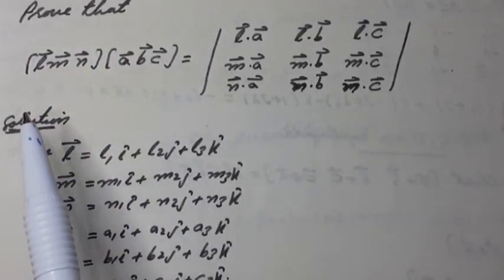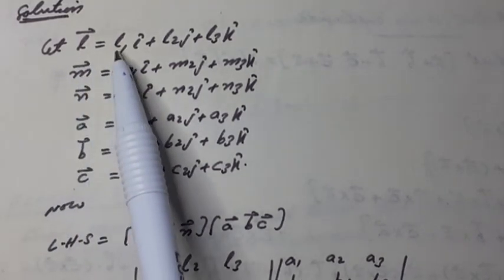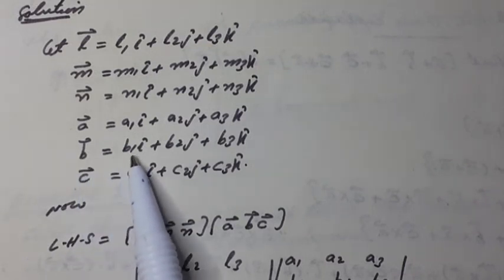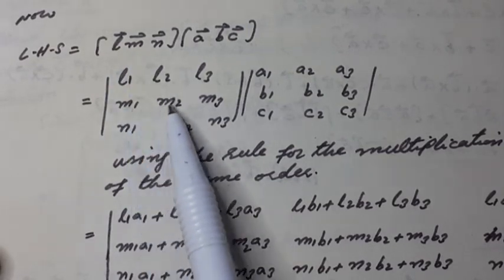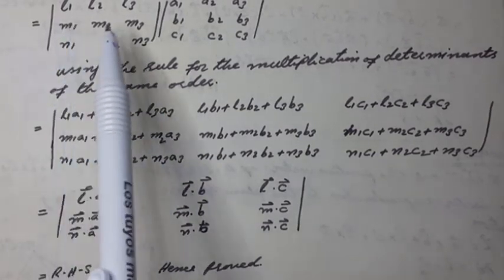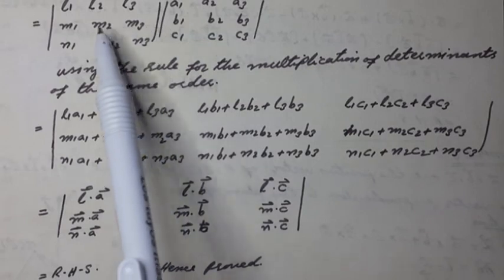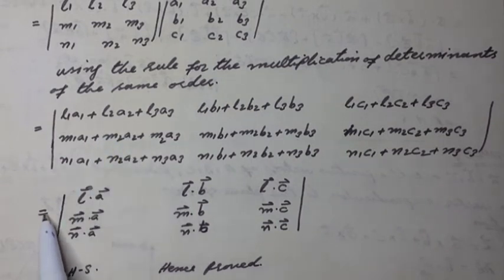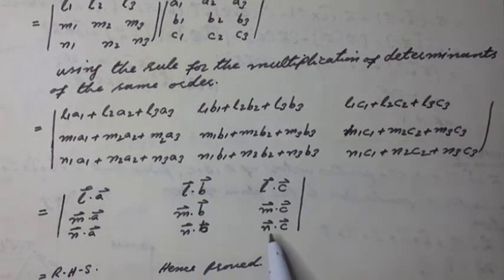QUESTION: PROVE THAT THE GIVEN DETERMINANT FORM FOR SCALAR TRIPLE PRODUCTS